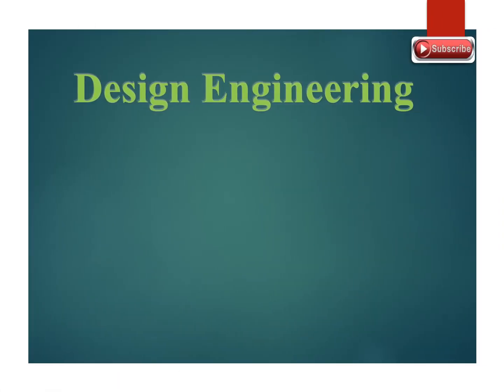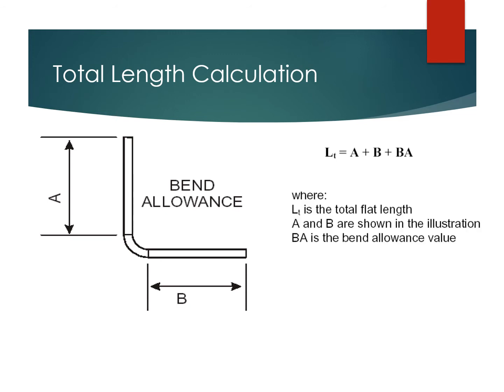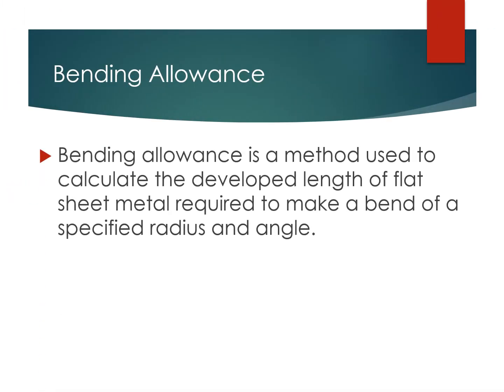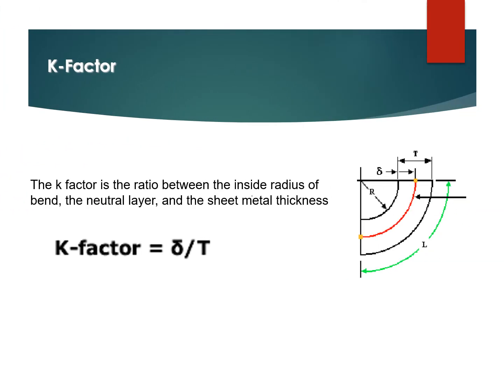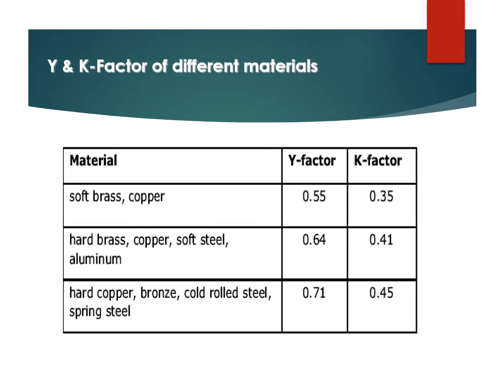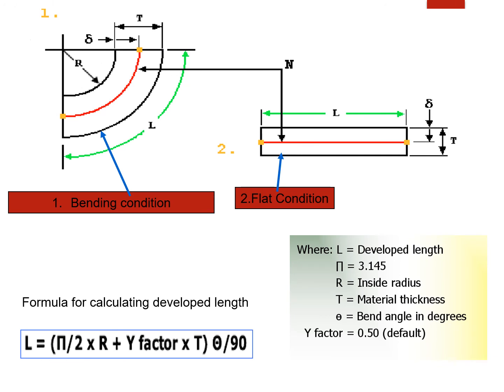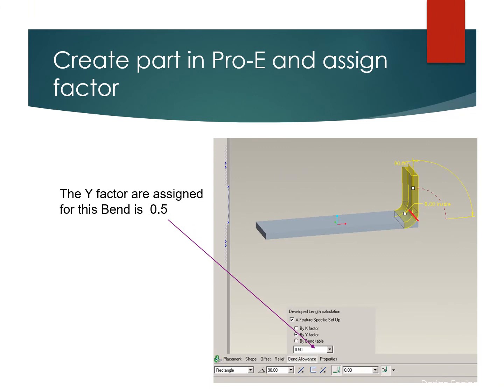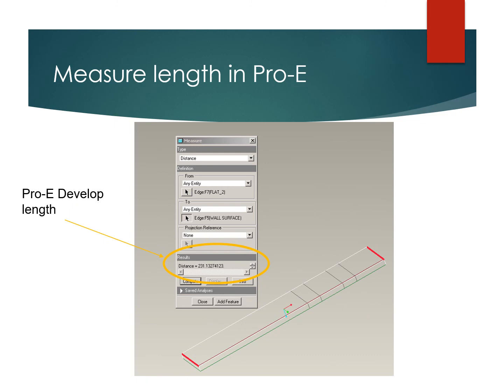How to calculate sheet metal flat length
How to calculate sheet metal flat length by using CAD software (Pro-Engineer or Creo) and Theoretical with physics based formulas.